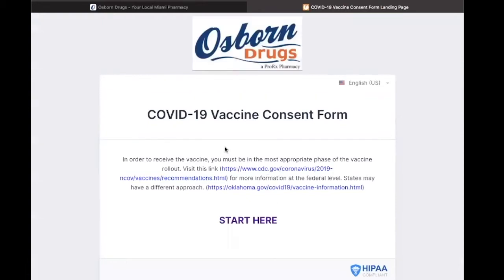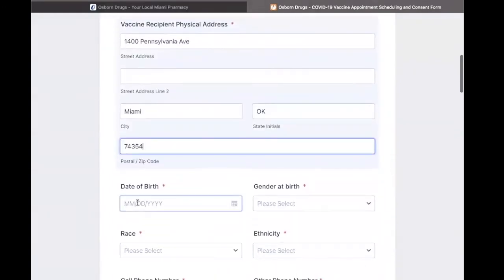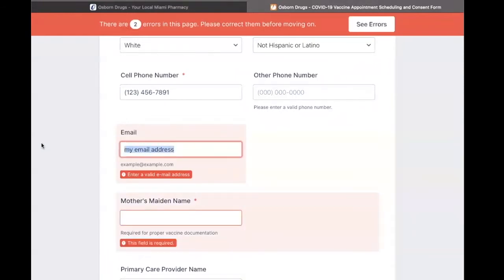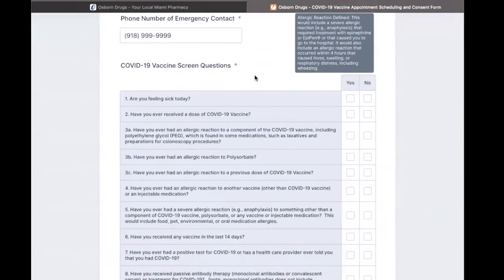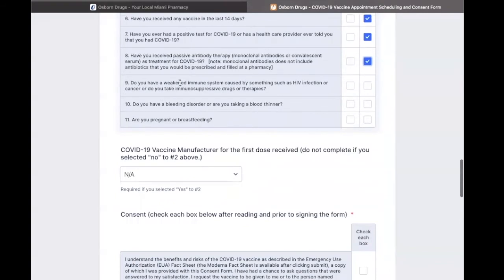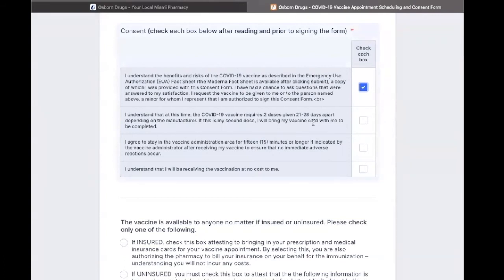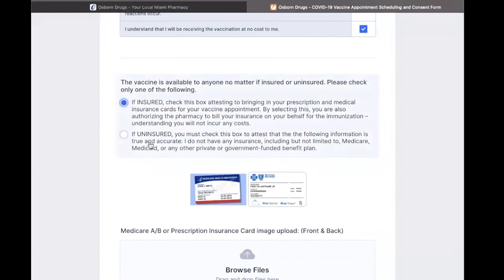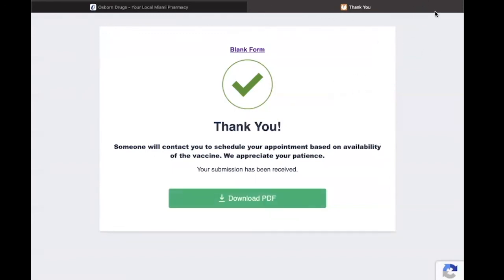Register for the COVID-19 Vaccine with Osborn Drugs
💉💉 You can now register online for the COVID19 vaccine! Our very own BillOsborn shows you how to do it! 💉💉

and then watch the video!